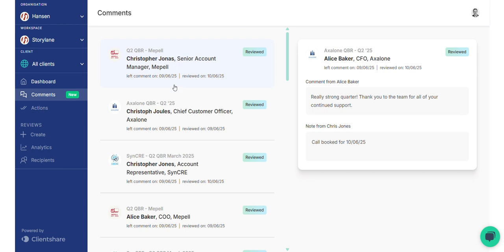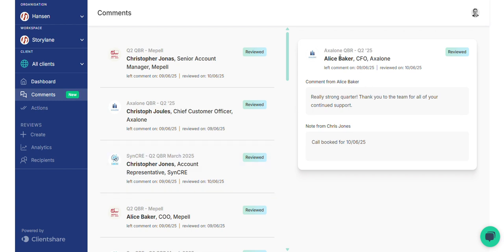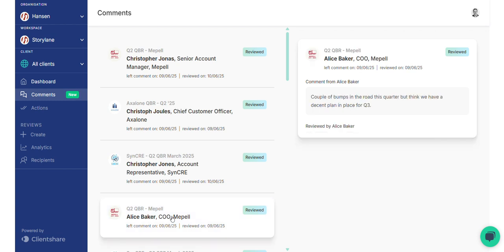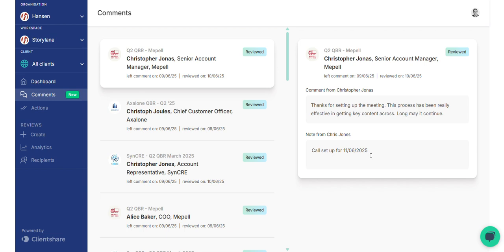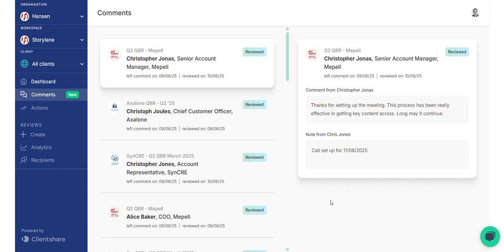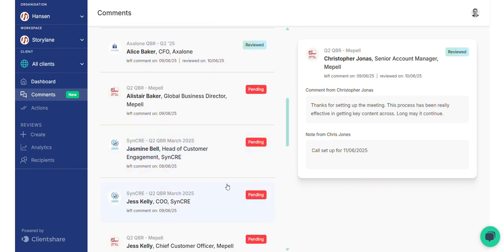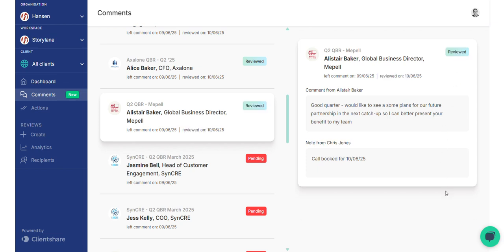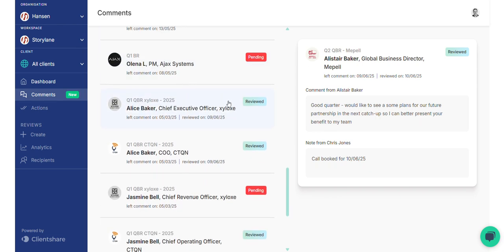Using the Comments page effectively in Pulse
Chris Jones explains how to use the Pulse Comments page effectively, explaining the benefits and best practice for the feature.